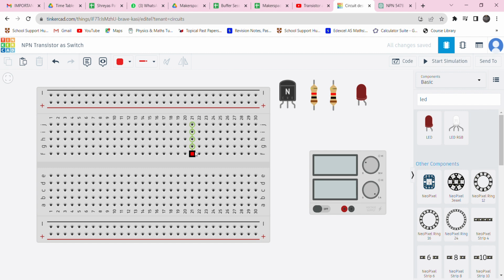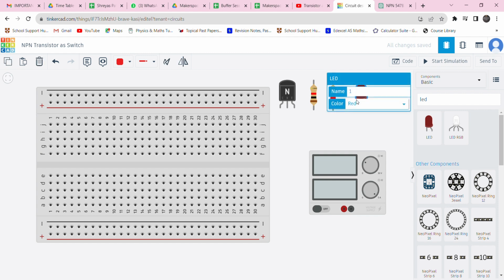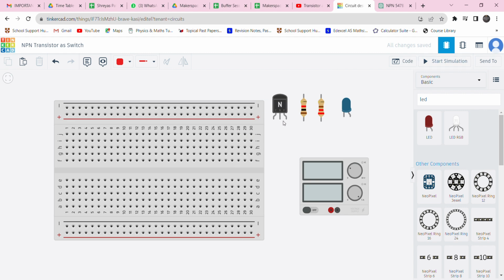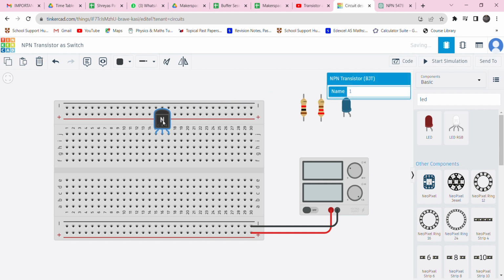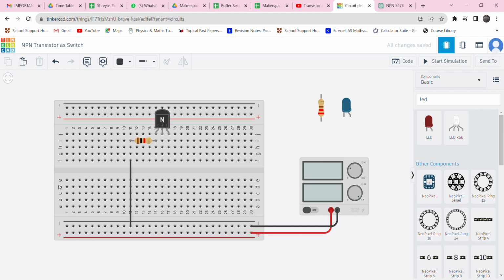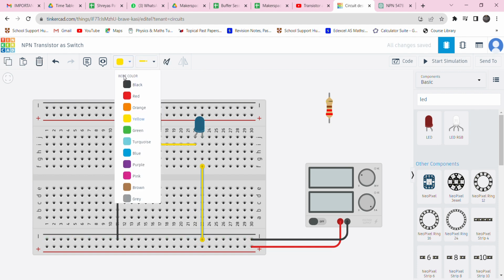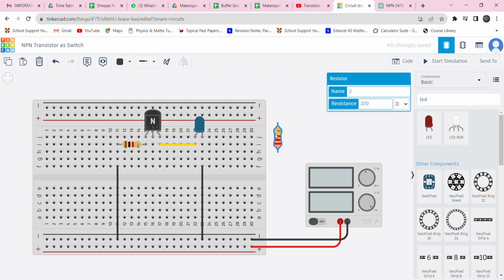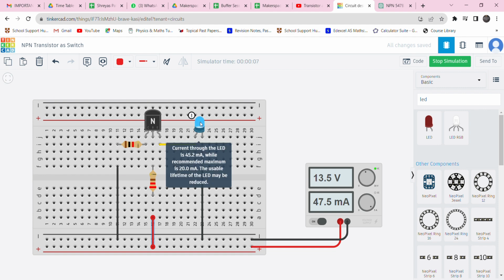1.NPN Transistor as Switch -Tinkercad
To use the 2N547B NPN transistor as a switch for an LED circuit, here's a detailed list of components and a circuit description:

Components:

2N547B NPN transistor
White LED
9V battery
220-330-ohm resistor (for LED current limiting)
1kilo ohm resistor (for base current limiting)

Circuit:

1)Connect the collector (C) of the 2N547B transistor to the positive terminal of the 9V battery.
2)Connect the emitter (E) of the transistor to one terminal of the white LED.
3)Connect the other terminal of the white LED to the ground (negative) terminal of the 9V battery.
4)Connect a 220-330-ohm resistor from the base (B) of the transistor to the positive terminal of the 9V battery. This resistor is used to limit the base current.
5)Connect a 1kilo ohm resistor from the base (B) of the transistor to a switch. Connect the other terminal of the switch to the ground (negative) terminal of the 9V battery. This resistor is used to limit the base current and the switch allows you to turn the LED on and off.
6)Connect the wiper of the switch to the base (B) of the transistor.
Make sure all the grounds are connected, forming a common ground.

Explanation:

When the switch is closed, current flows from the positive terminal of the battery, through the switch, the 1kilo ohm resistor, and into the base of the transistor. This allows current to flow from the collector to the emitter, turning the transistor ON.

When the transistor is ON, current flows from the collector through the LED (with the current being limited by the 220-330-ohm resistor), and then to the emitter, completing the circuit to the ground.

When the switch is open, there is no current flow into the base of the transistor, turning it OFF and breaking the circuit. The LED is then off.

This circuit essentially uses the transistor as a switch controlled by the external switch. The 1kilo ohm resistor is used to limit the base current, and the 220-330-ohm resistor limits the LED current to a safe value.